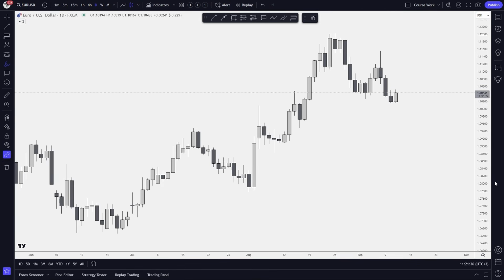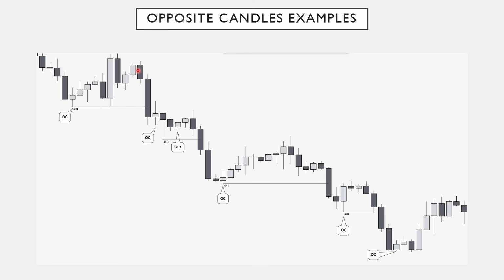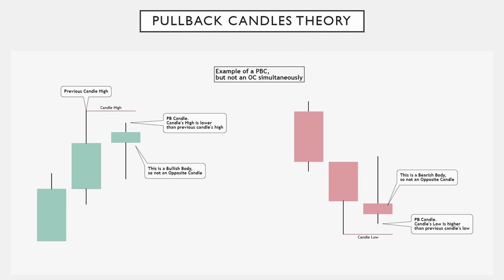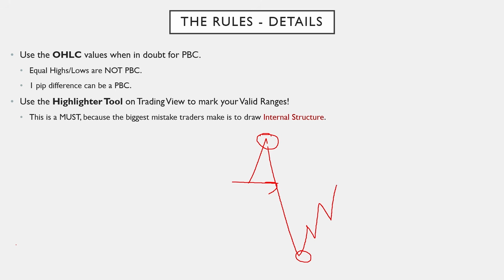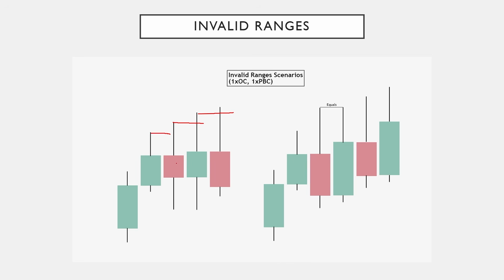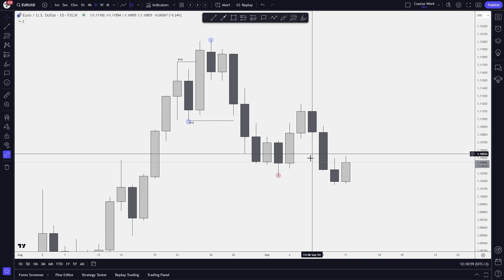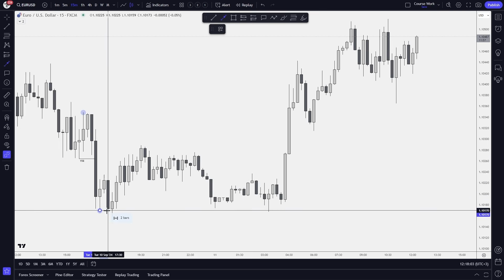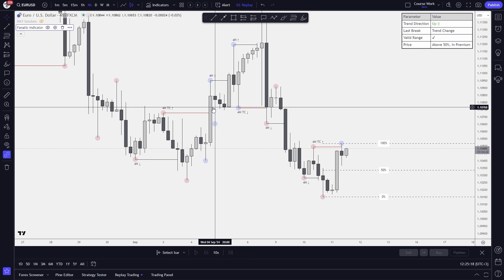How to Draw Market Structure in a Mechanical Way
Everything you need to exit the losing cycle and make your first consistent profits:

In this trading tutorial, we are going to take a deep dive into Market Structure and how to draw it in a systematic way. Mechanical market structure was something I pursued a lot and I finally managed to get a system around it!

The Valid Ranges Concept is hard to understand at first, but once you do - you can never unsee the ranges and your market structure mapping will become easy and flawless.

Spend a good time studying the candle anatomy and the two variables - pullback and opposite candles. And then go on your charts and start practicing.

Timestamps:
Intro 0:00​
Introduction to Valid Ranges 0:36
Candle Anatomy 3:02
Opposite Candle Theory 4:03
Opposite Candle Examples 6:29
Pullback Candle Theory 9:57
The Rules 16:35
Valid Ranges Textbook Examples 22:57
Valid Range Chart Practice 31:18

If you want to learn my complete trading strategy, trade LIVE with me and the team, get 1-1 mentoring and join the Fanatic community with tons of perks, follow the link below!